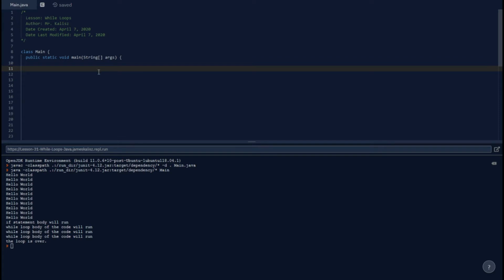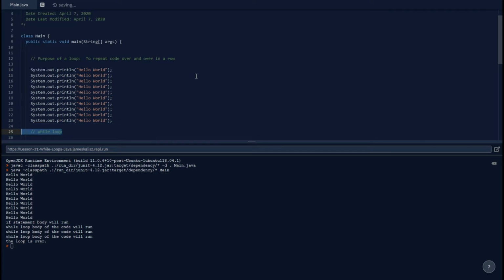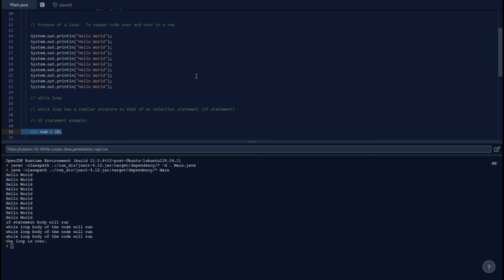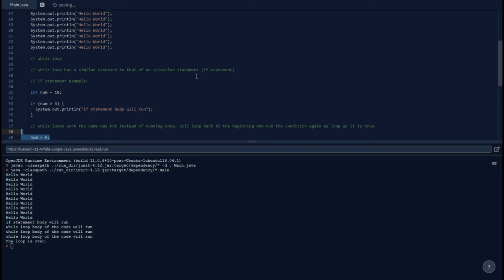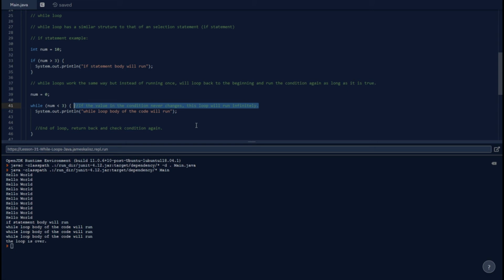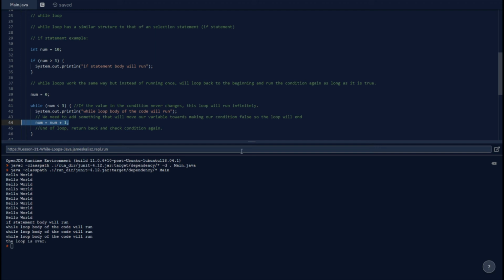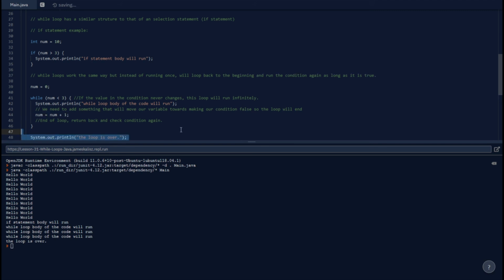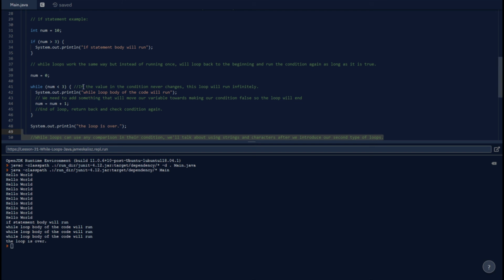While loop tutorial - java